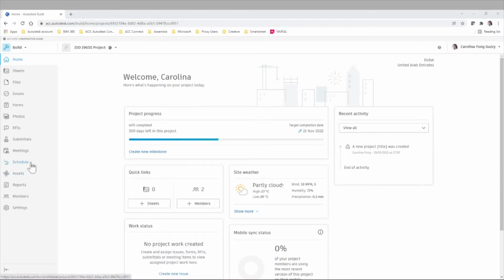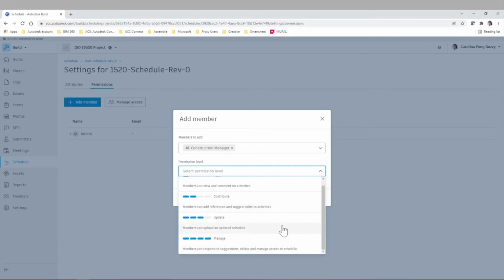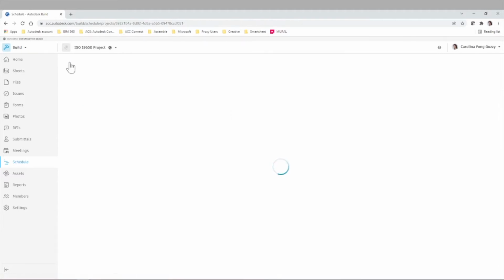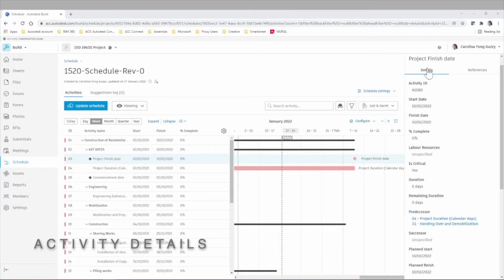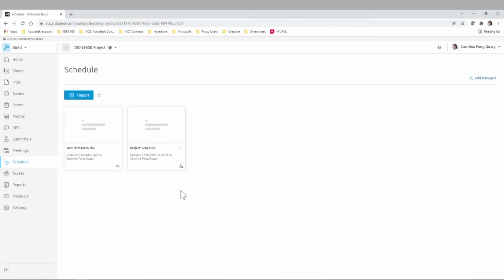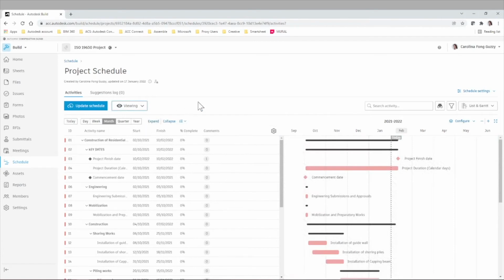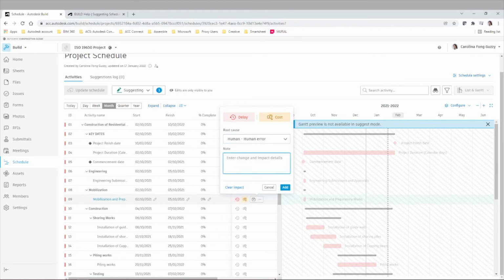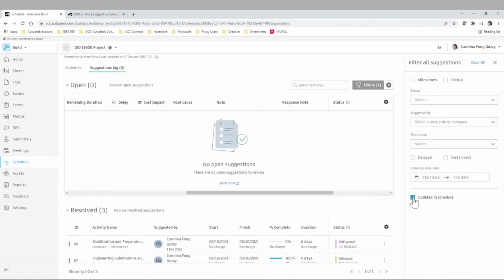Autodesk Build Schedule functionality!